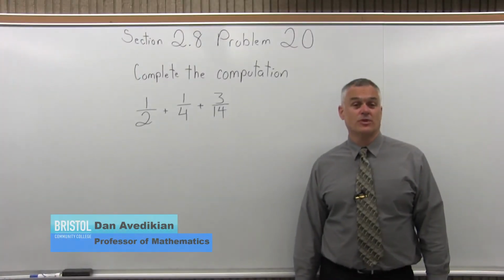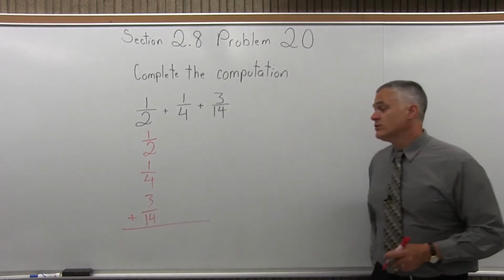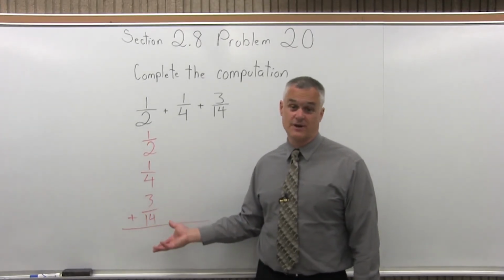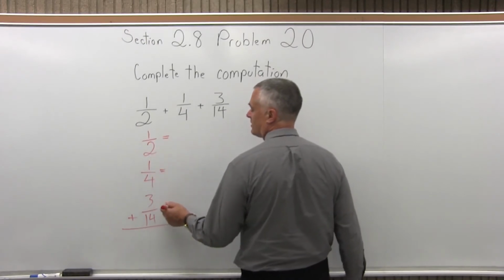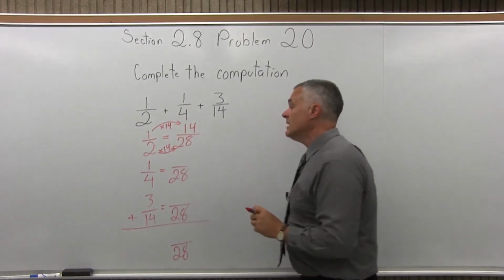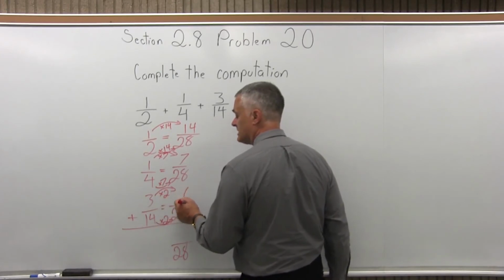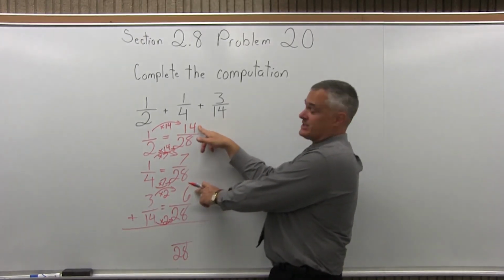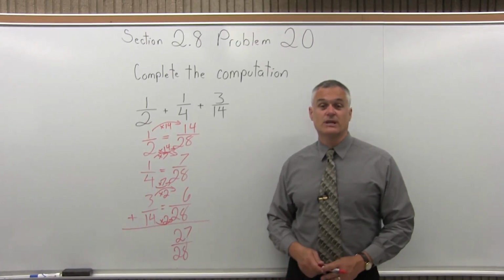MTH 060 : Section 2.8 Problem 20 - Mathematics with Dan Avedikian